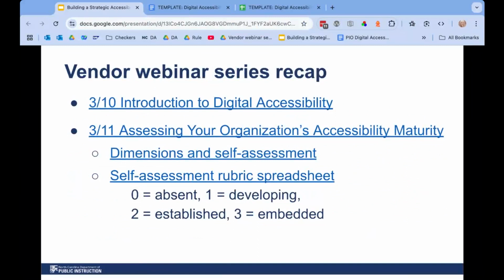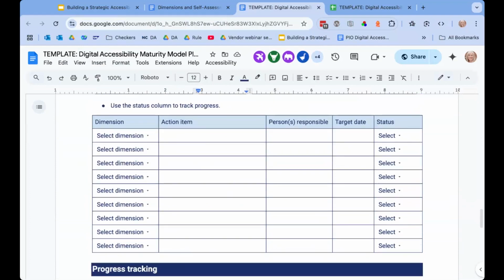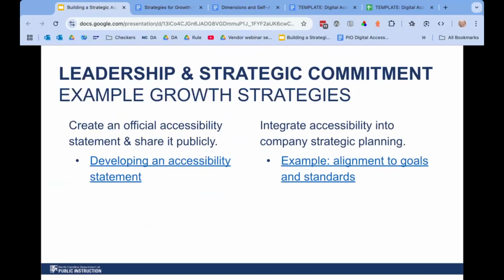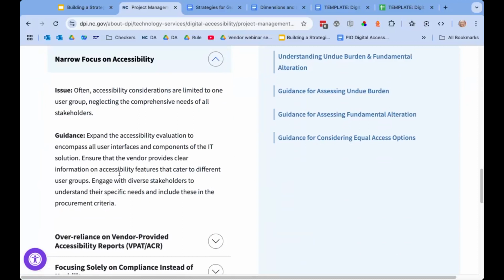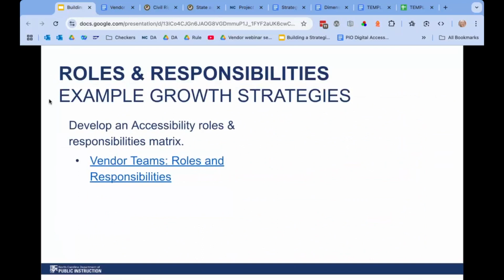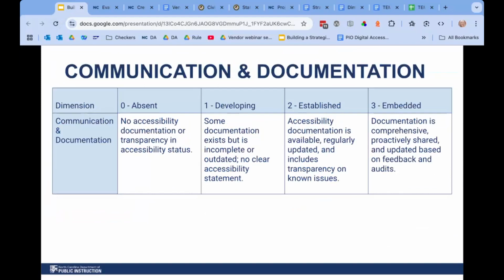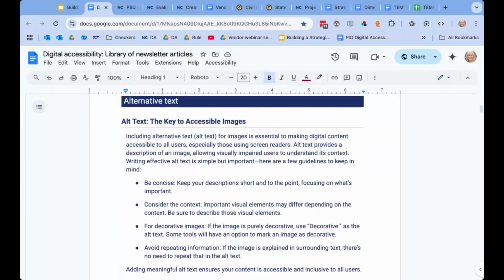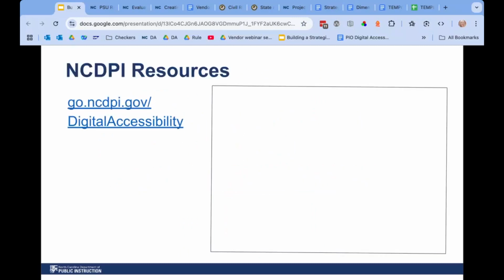For vendors: Building a Strategic Accessibility Plan (Vendor webinar series 3/18/2025)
Embedding accessibility into your company’s operations requires more than just compliance. It takes a strategic plan. This webinar will help vendors create an accessibility roadmap that includes securing organizational buy-in, integrating training across teams, and considering how to integrate accessibility efforts within different project management methodologies. Learn how to track progress, set priorities, and build a culture of accessibility within your organization.

This is the third webinar in a six-part series designed specifically for vendors who develop digital solutions for K-12/higher education, state government and/or local government entities. The series content provides foundational knowledge and practical guidance on integrating accessibility into product design, development, procurement, and customer support.

Ensuring that your digital products and services are accessible is not only about legal compliance; it is a commitment to providing solutions that are accessible to all users.

Recording from 3/18/2025 webinar
Donna Murray, Digital Accessibility Specialist, NC Department of Public Instruction